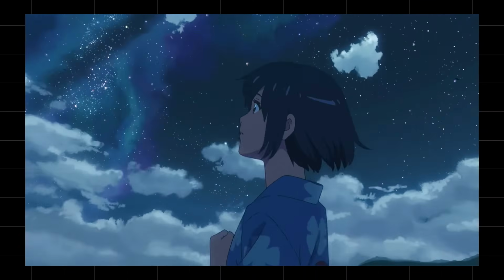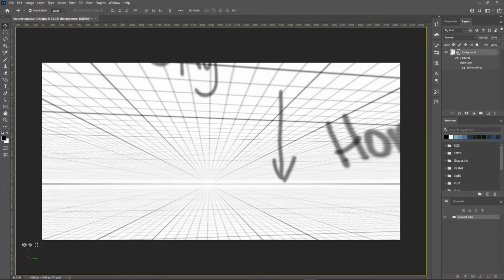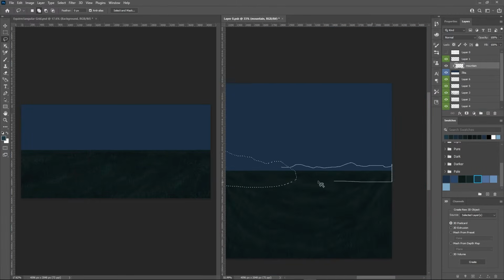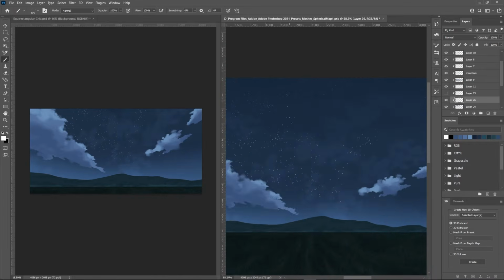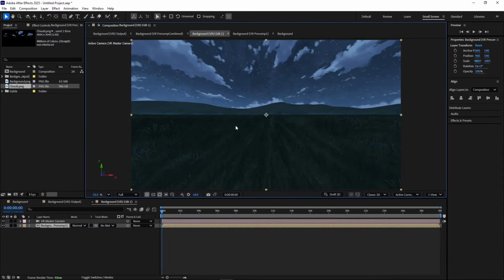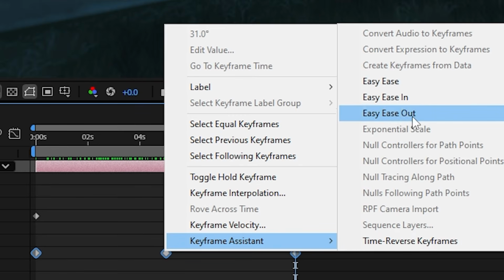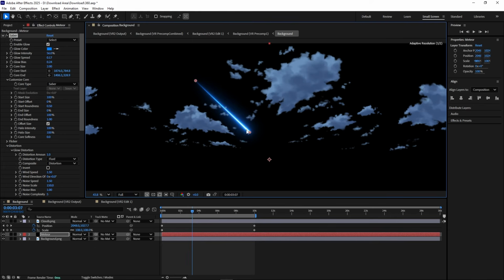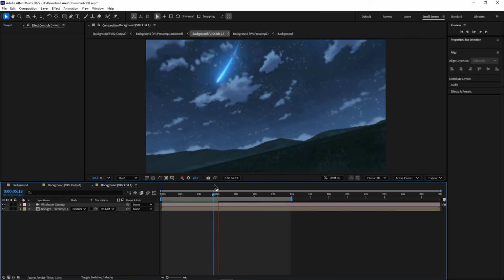This is how Anime Sky is made [Digital Art Tutorial]